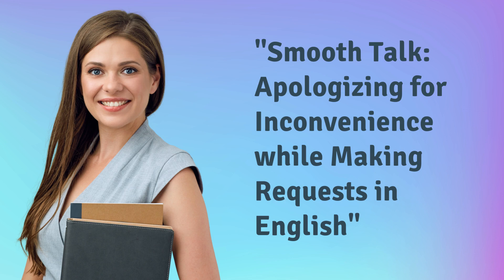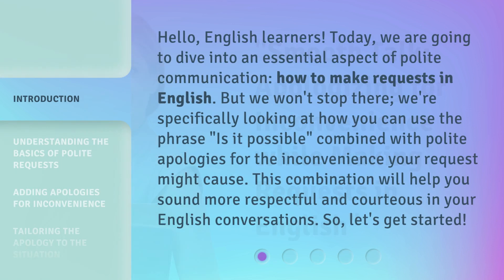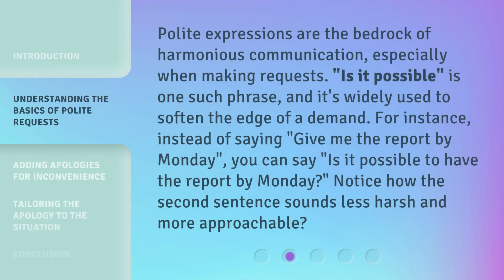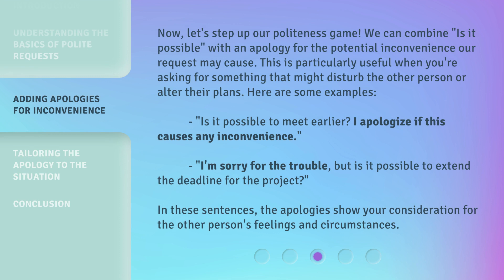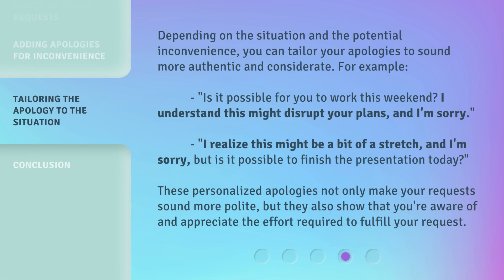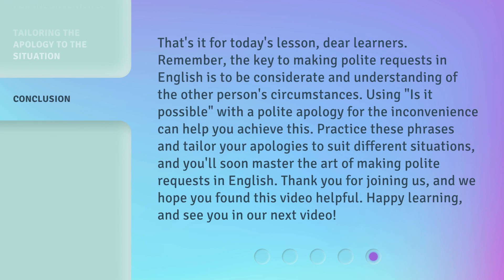"Smooth Talk: Apologizing for Inconvenience while Making Requests in English"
Smooth Talk: Polite Requests with Apologies for Inconvenience • Learn how to make polite requests in English by combining the phrase 'Is it possible' with apologies for any inconvenience caused. Enhance your communication skills and sound more respectful and courteous in your English conversations.

00:00 • Introduction - "Smooth Talk: Apologizing for Inconvenience while Making Requests in English"
00:43 • Understanding the Basics of Polite Requests
01:13 • Adding Apologies for Inconvenience
01:55 • Tailoring the Apology to the Situation